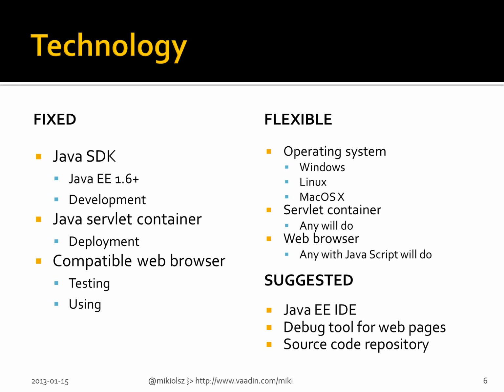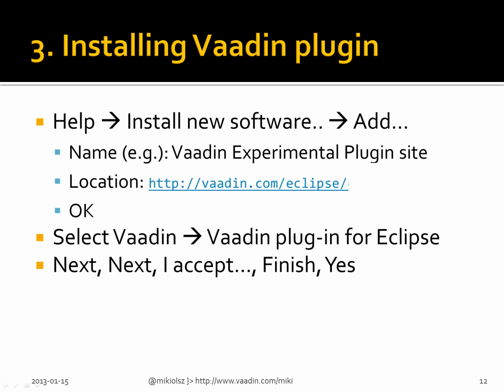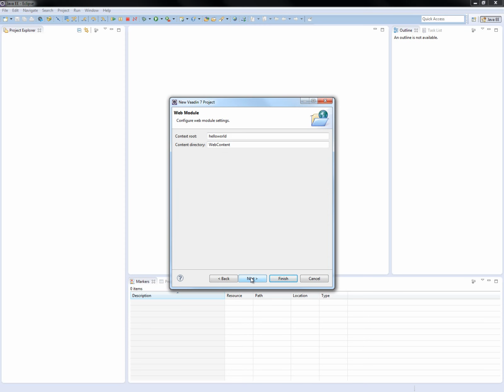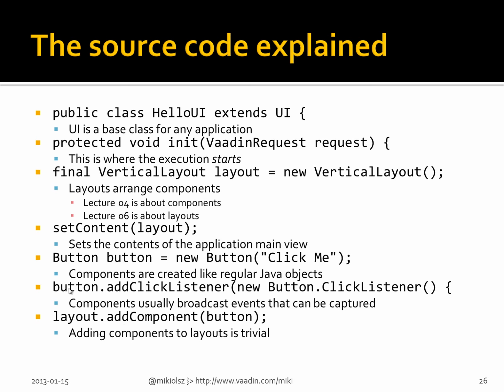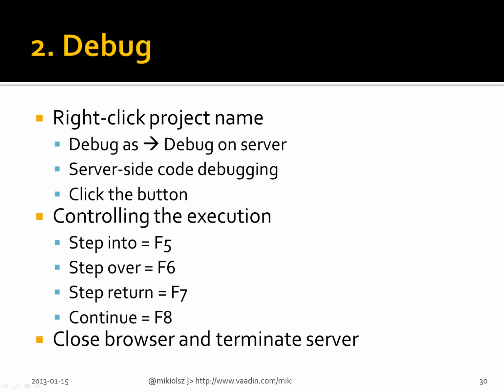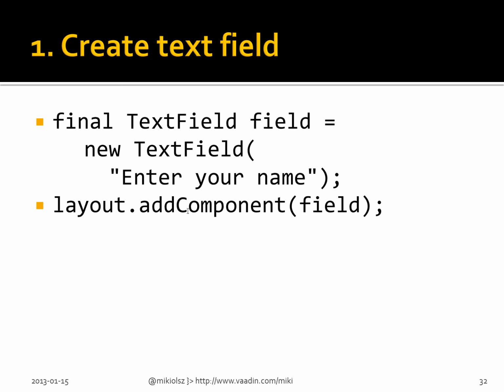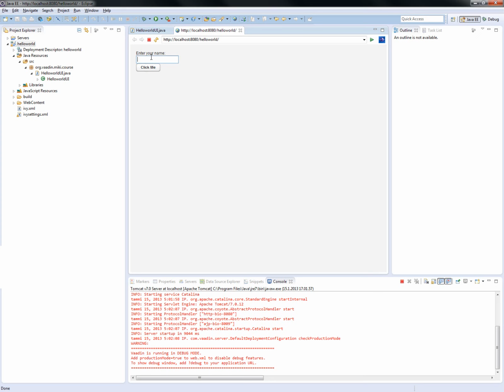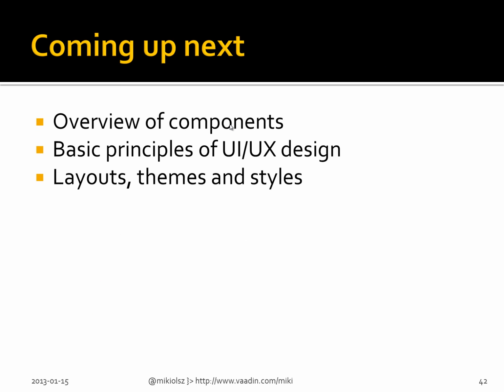Vaadin at the University - Getting started with Vaadin: Eclipse, Tomcat, and Hello World!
Web application development with Vaadin at the Department of Information Technology of the University of Turku, spring 2013.

Lecture overview:
System requirements
Eclipse setup
Hello, world
Understanding the code
Debugging
Adding interaction
Deploying the project
Summary